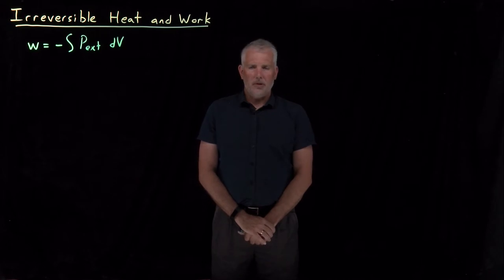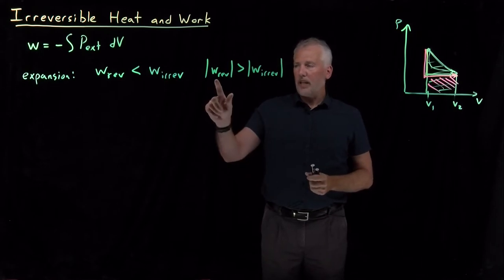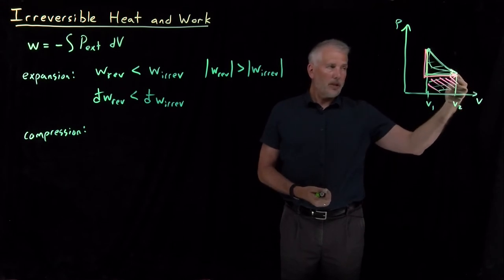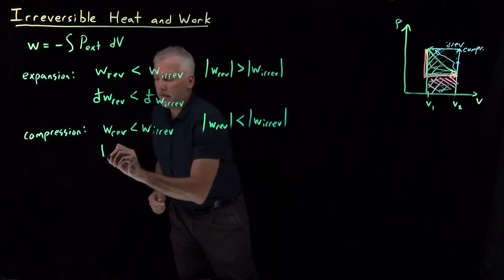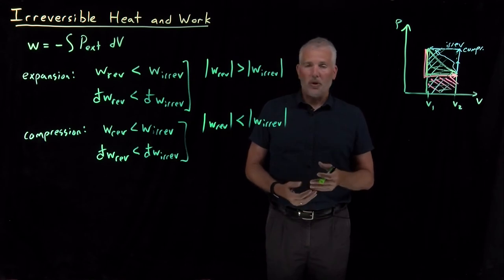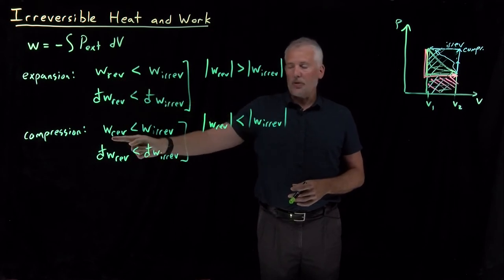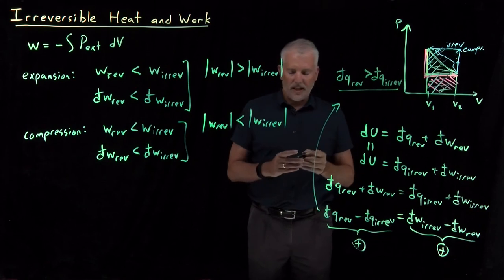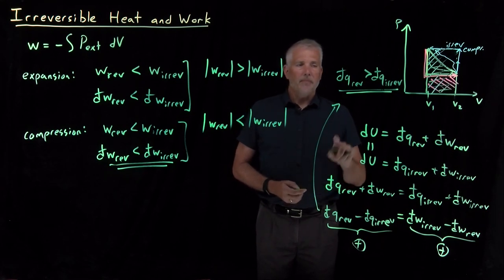Irreversible Heat and Work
The work associated with a reversible process is always less than that for an irreversible process between the same initial and final states. The opposite is true for heat.